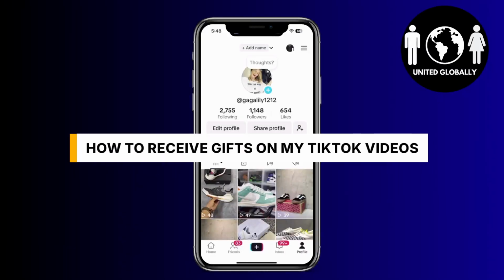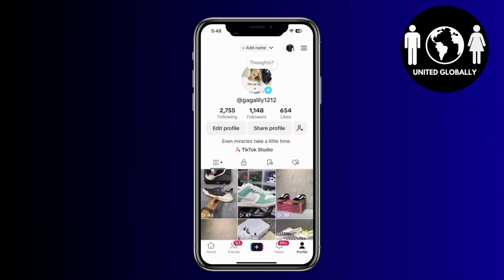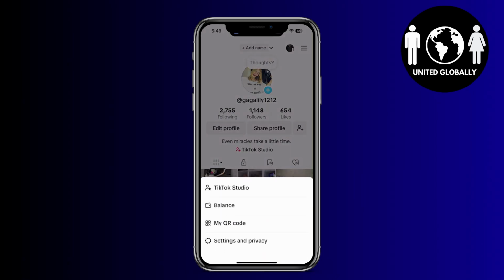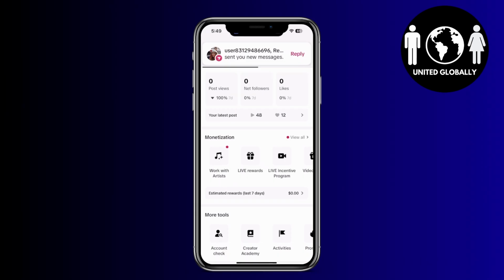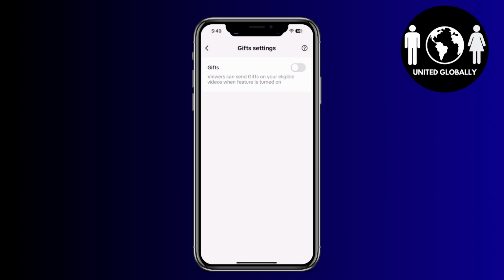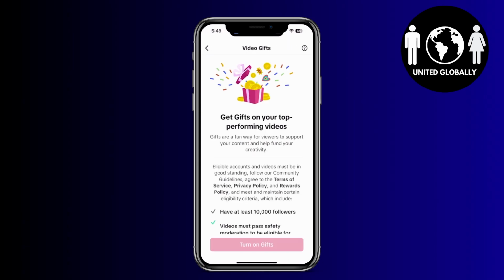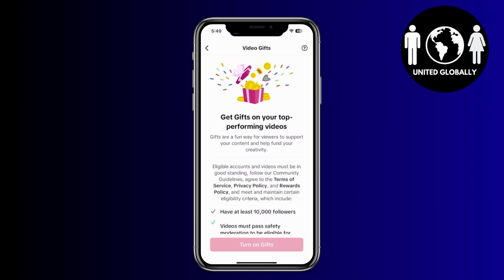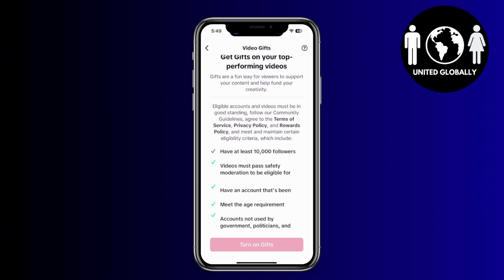How To Receive Gifts On My Tiktok Videos (2025)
Want to know how to receive gifts on your TikTok videos in 2025? Watch this video to learn all the tips and tricks to maximize your gift-giving potential on TikTok!